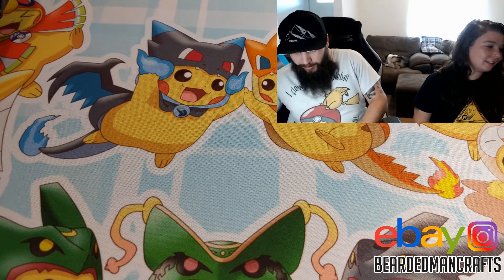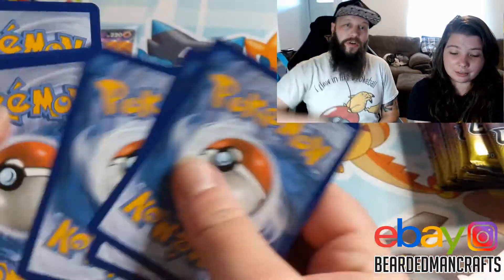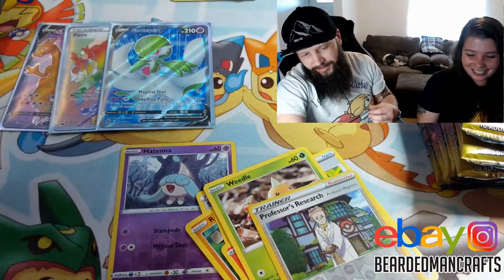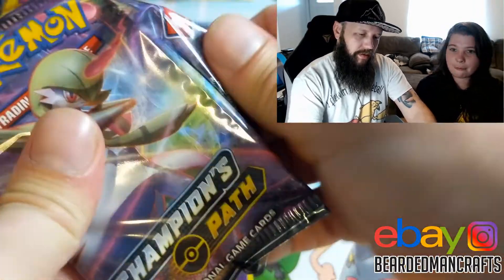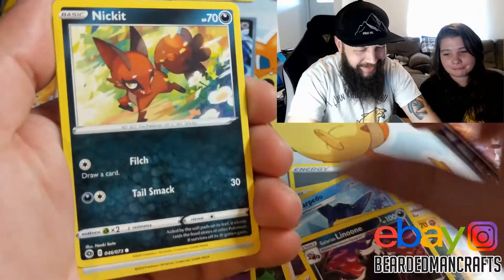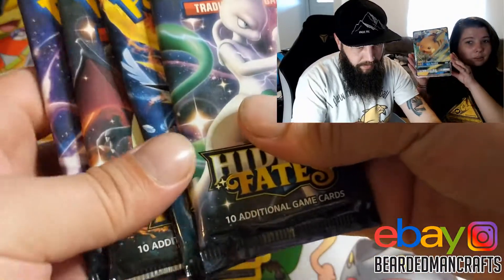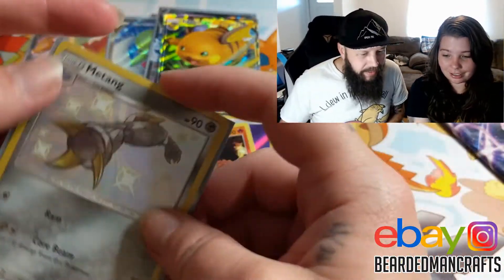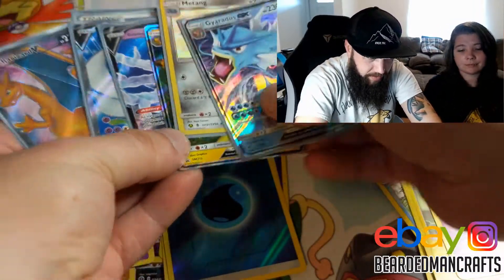More Rainbow Magic from Champions Path and some Hidden Fates!!!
►What's up Crafting Fam!?!?!?!  Happy Thursday!!!
►Tonight we have an awesome video! Getting into a Champions Path ETB and a Raichu box of Hidden Fates!
►I will be uploading new content every Tuesday, Thursday and Saturday or Sunday afternoon, all times are Eastern Standard Time :)

►Also don't forget to check out my Instagram for a bunch of my artworks and adventures!!!